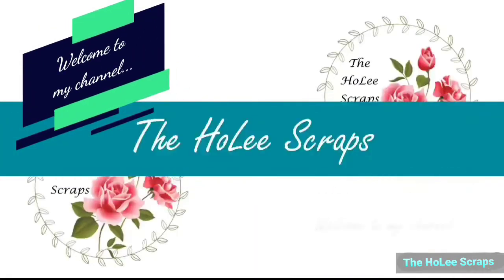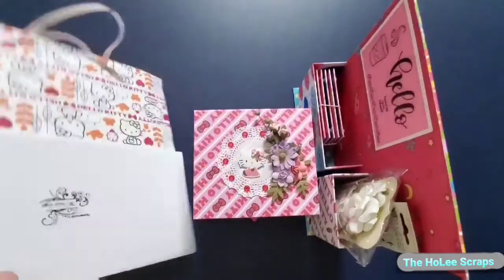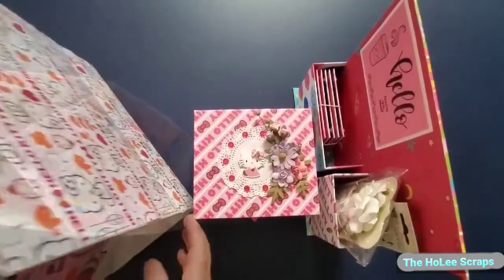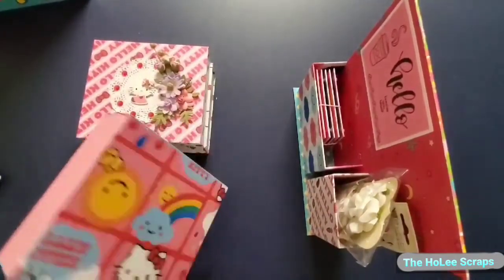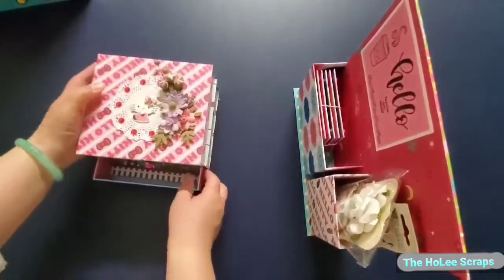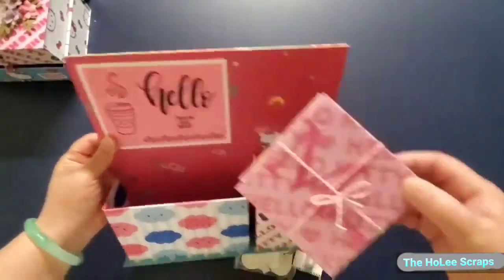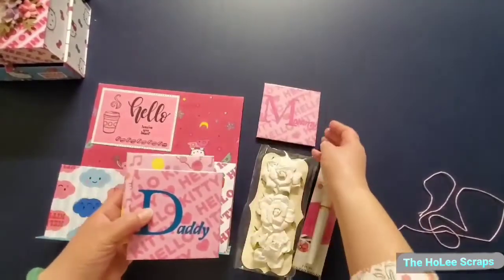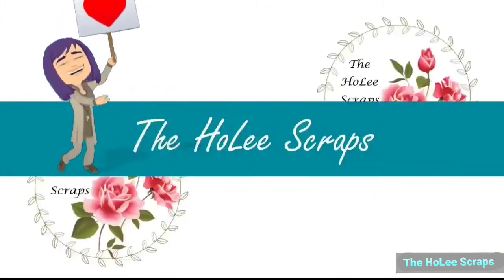Stationary set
Sharing some stationary set, etc inspired by the Posh Paper Lady and Mixed Up Craft.

This video is for 18+.